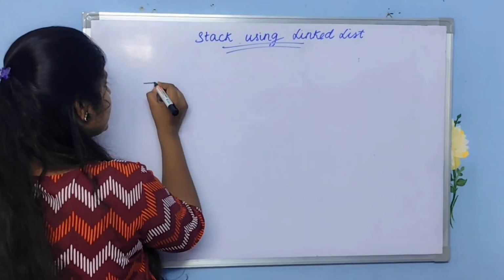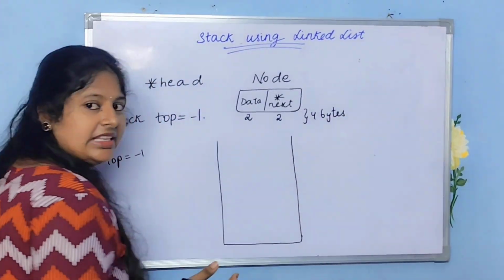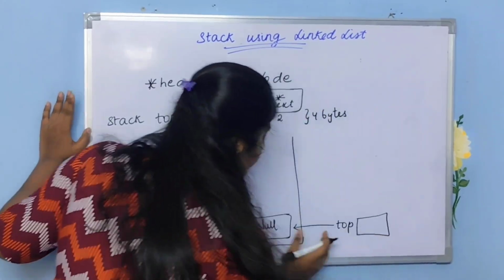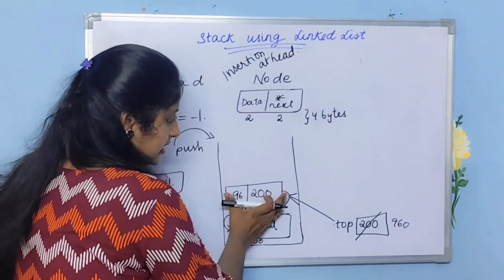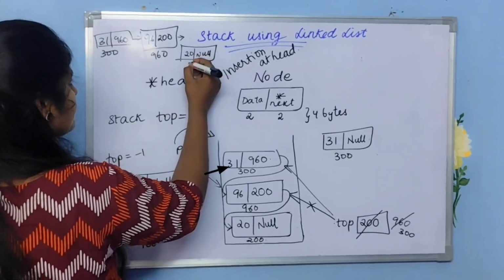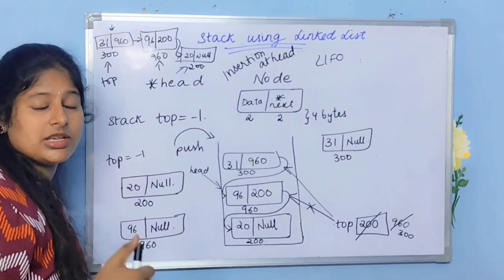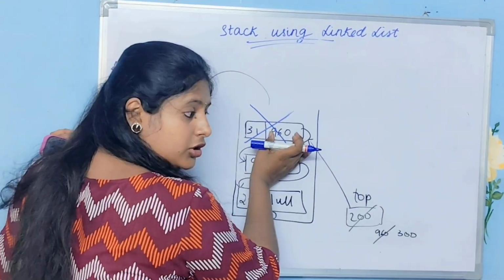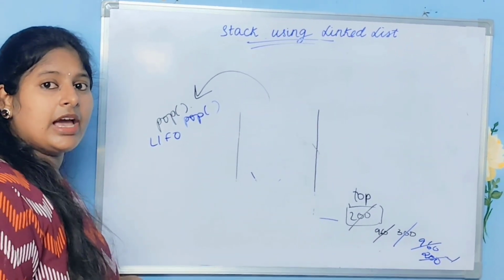35.Stack using Linked List || Data Structures and Algorithms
In this video, we explore the implementation of Stack using Linked List in Data Structures. A Stack is a linear data structure that follows the LIFO (Last In, First Out) principle, where the last inserted element is the first one to be removed. Using a Linked List for stack implementation allows dynamic memory allocation, making it more flexible than array-based implementation when the size of the stack is not fixed.

🔹 Introduction to Stack using Linked List
🔹 Need for Linked List Implementation of Stack
🔹 Representation of Stack using Nodes and Pointers
🔹 Push Operation in Stack using Linked List
🔹 Pop Operation in Stack using Linked List
🔹 Peek / Top Operation
🔹 Checking Stack Overflow and Underflow Conditions
🔹 Advantages of Stack using Linked List over Array
🔹 C Program Demonstration of Stack using Linked List
This video is perfect for beginners, B.Sc Honours, BCA, MCA, B.Tech, Diploma students, and interview preparation aspirants who want to strengthen their understanding of Stacks and Linked Lists in Data Structures.